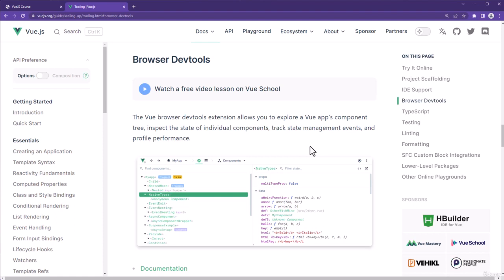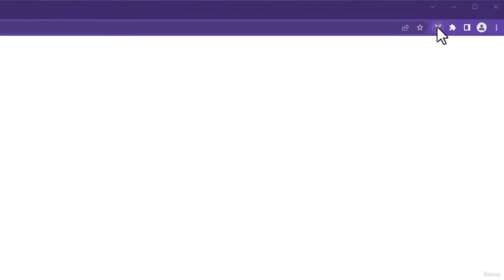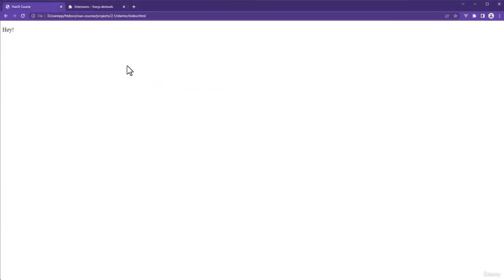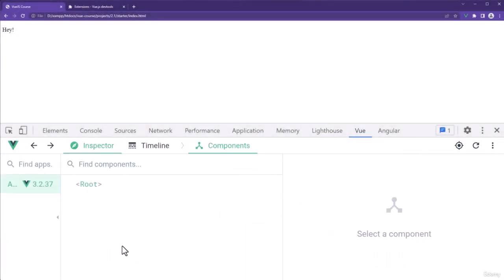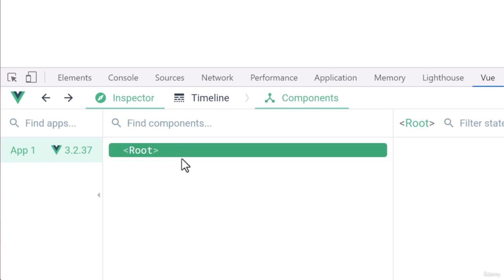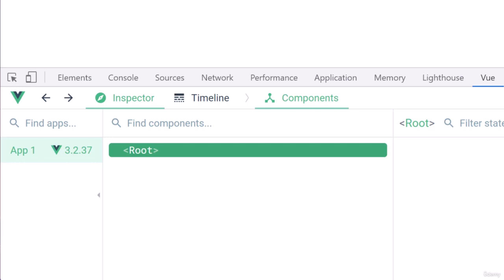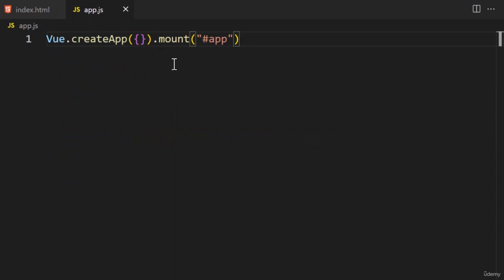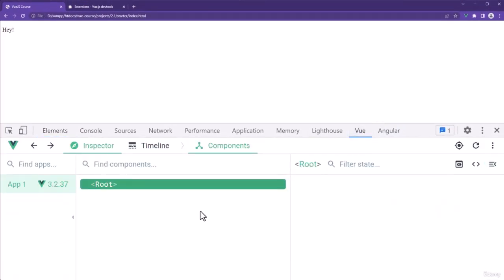002 Vue Dev Tools (02 - Vue Fundamentals)